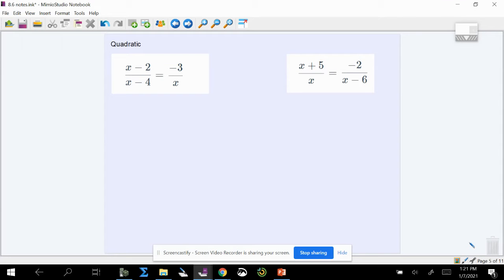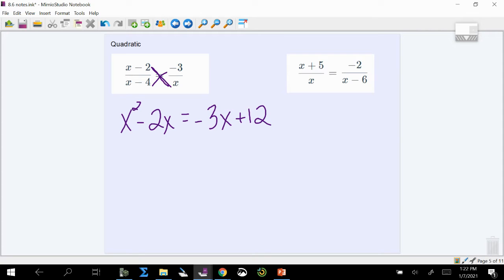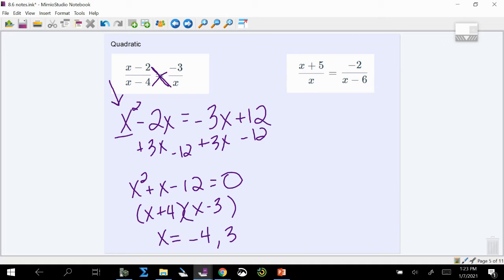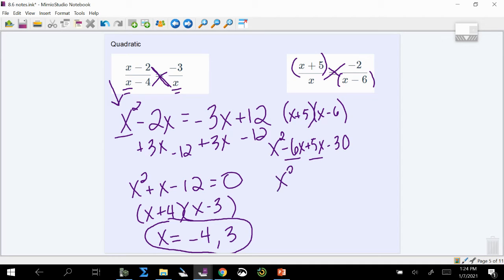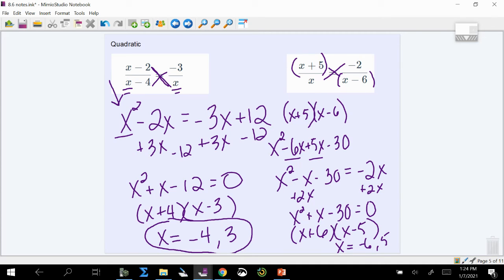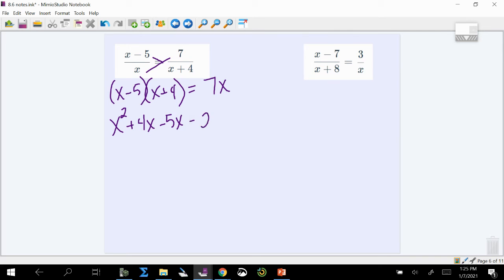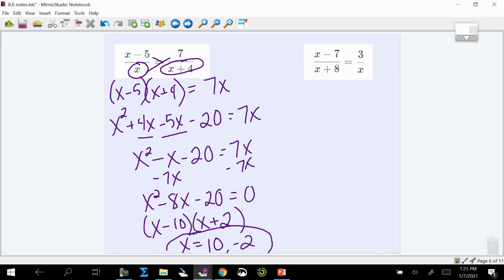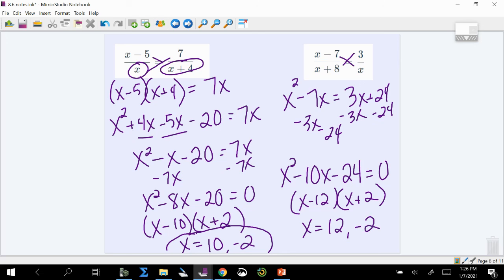Solving Quadratic Rational Equations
Solving Quadratic Rational Equations by Cross Multiplying